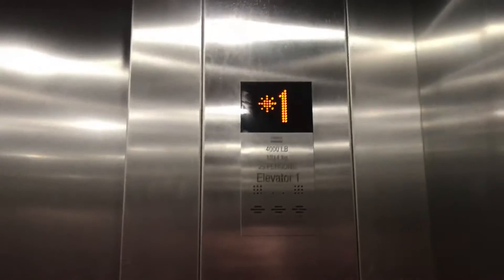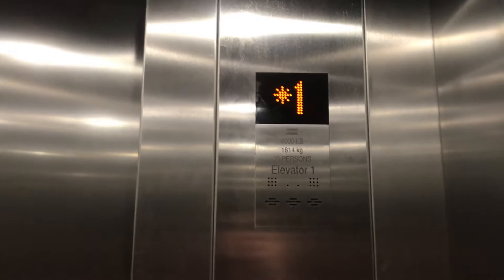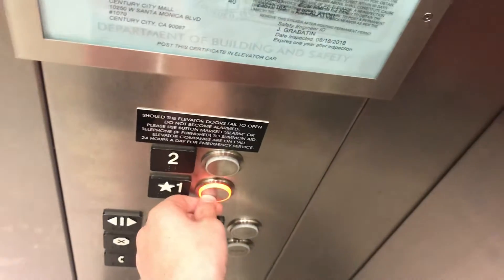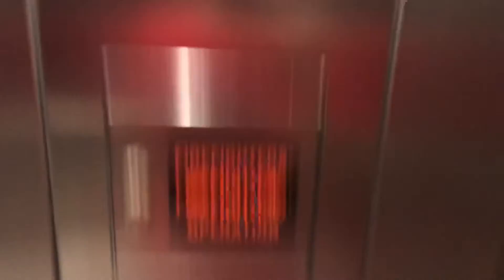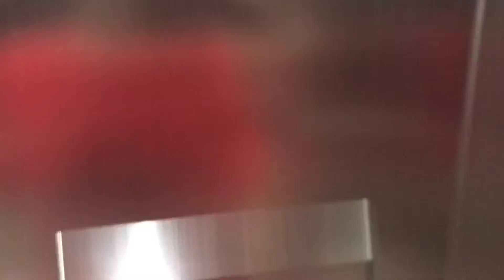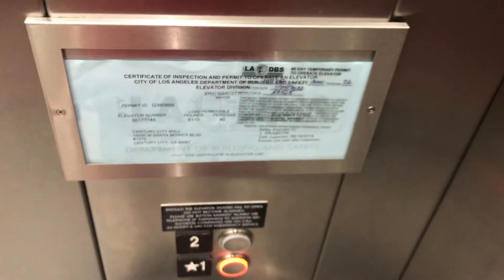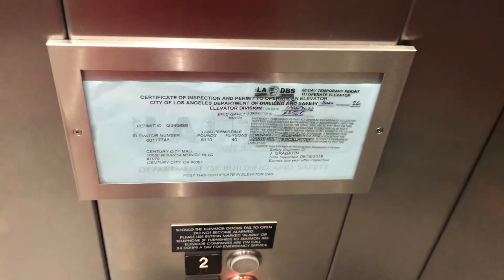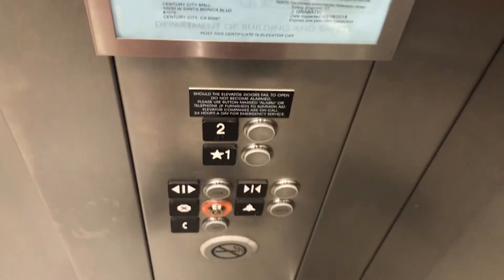KONE KSS 570 EcoSpace Elevator @ H&M - Westfield Century City - Los Angeles CA